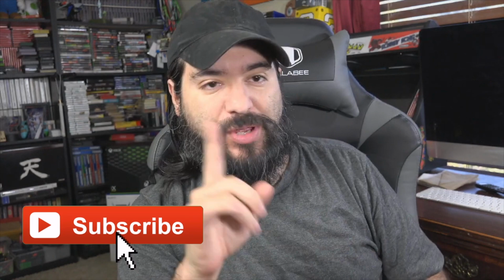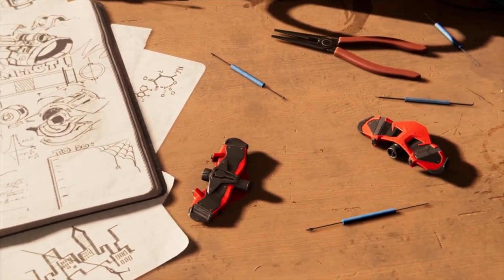Spider-Man Remastered on PS5! Much Better than PS4? | 8-Bit Eric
Today I talk about Spider-Man Remastered on the PS5. I missed out on playing this game when it first came out on PS4, so I was more than excited to finally check it out. How does the new remastered version stack up? Let's talk about it in today's video.

Equipment used in videos:

Gaming Chair:
KILLABEE Big and Tall Gaming Chair 8212 Gray

Editing Computer:
Apple iMac (27-inch, 8GB RAM, 1TB Storage)

Computer Monitor:
Dell Ultrasharp U2718Q 27-Inch 4K IPS Monitor

Streaming/Gaming PC:
Asus G20AJ-US006S Intel Core i3-4150
3.5GHz 8GB DDR3 1TB HDD DVD±RW